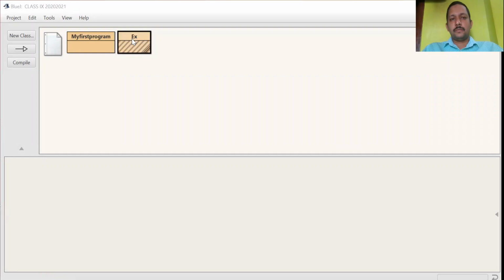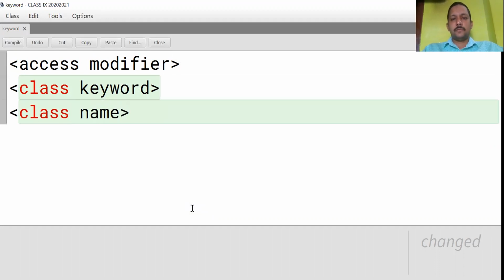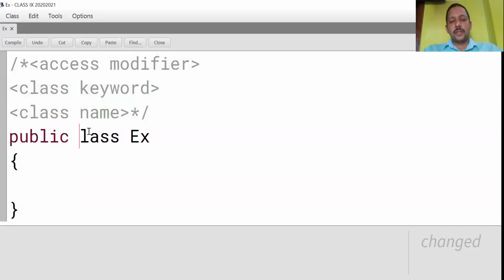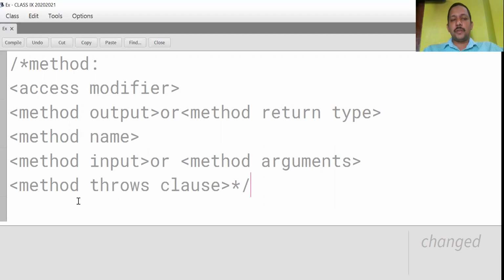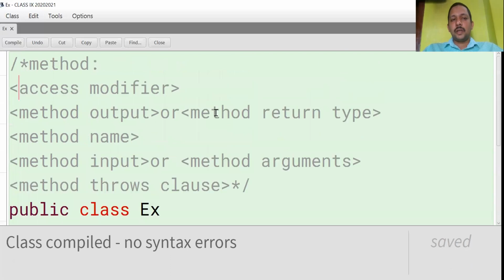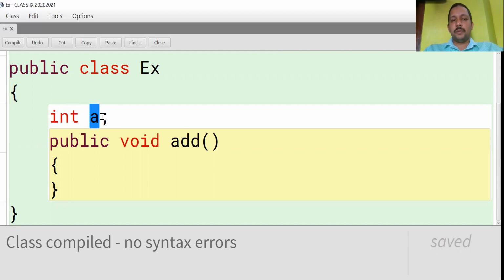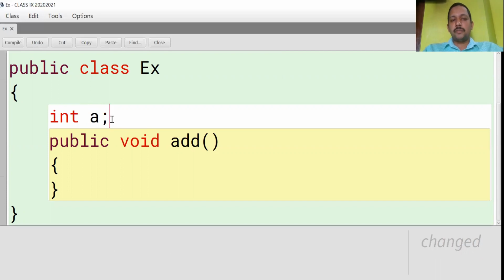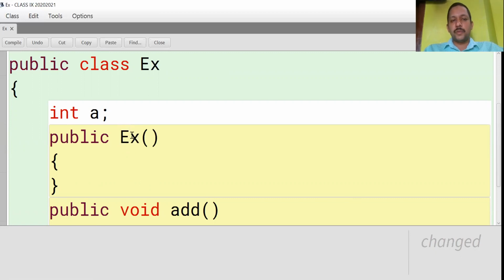Syntaxes part 1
Syntaxes of class,method,variable and constructor